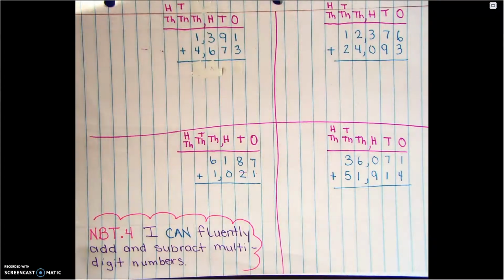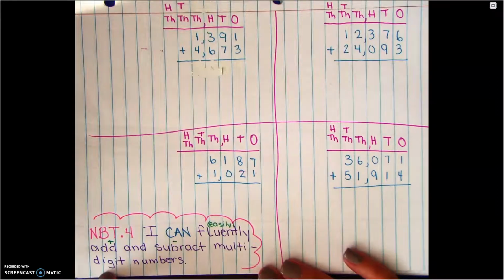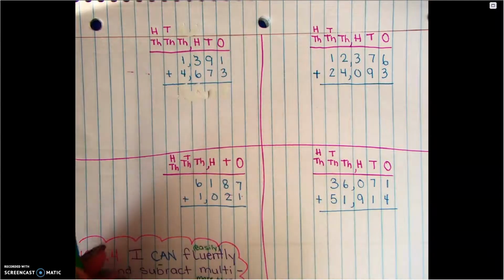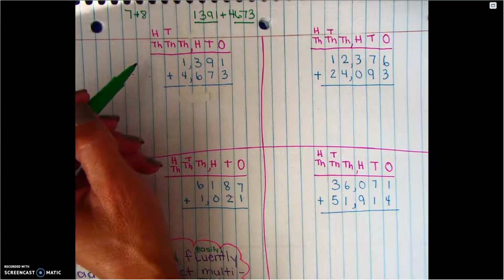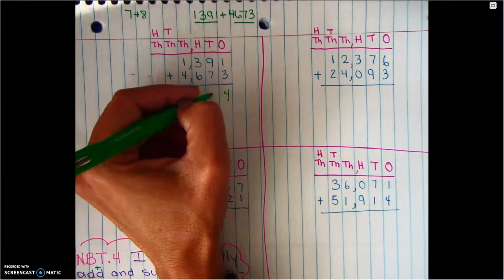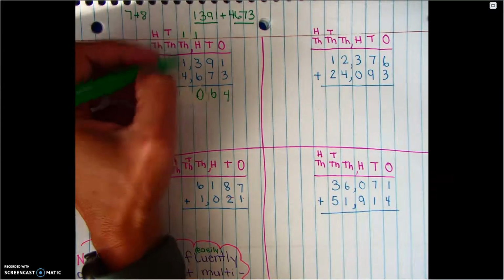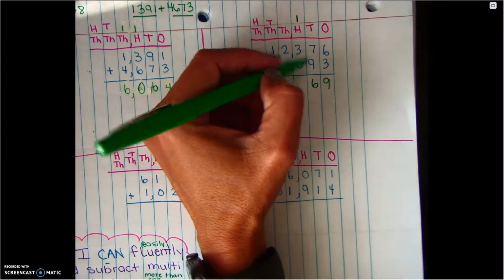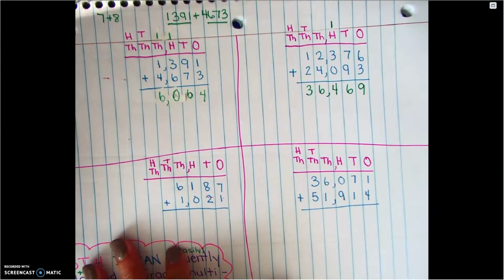1.6 Add Whole Numbers